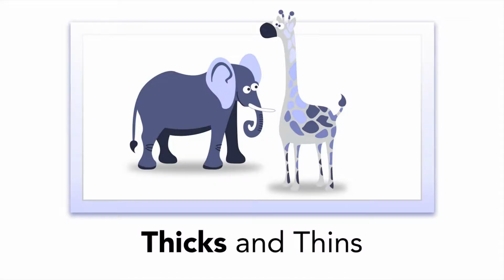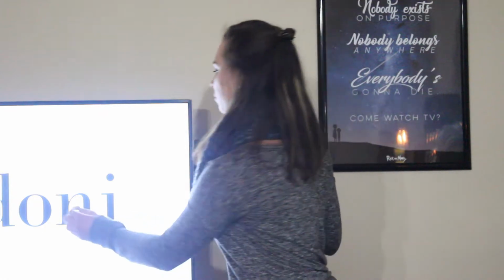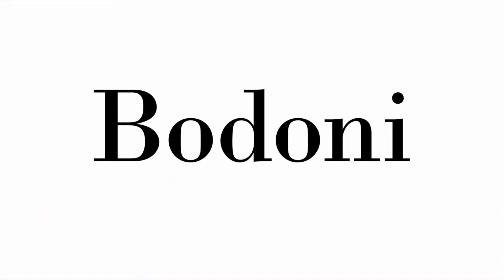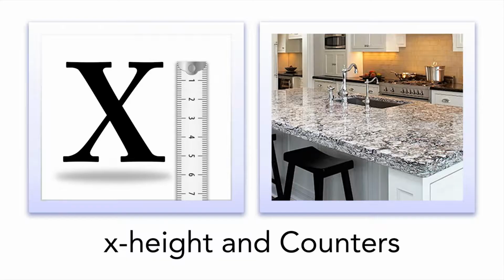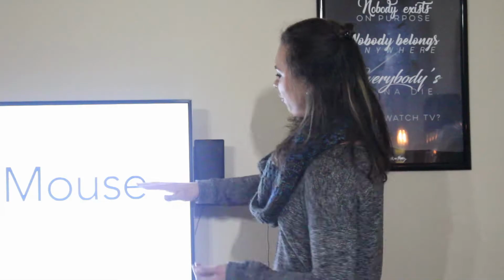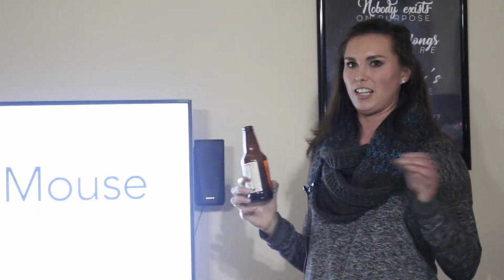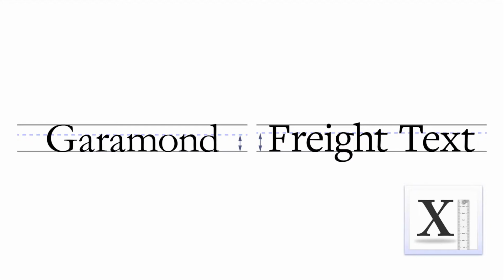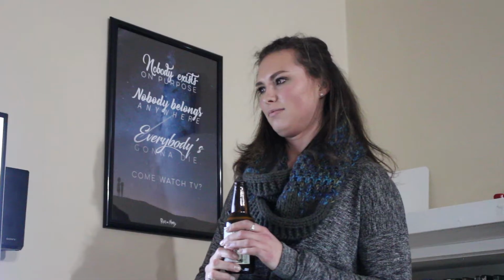Why the Fuck Can't I Read That? - Drink Talk Learn